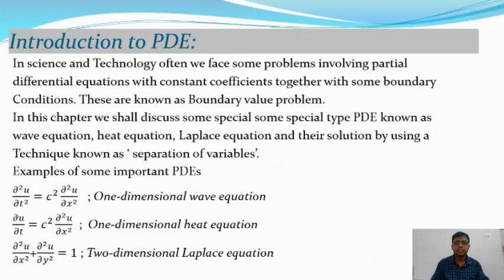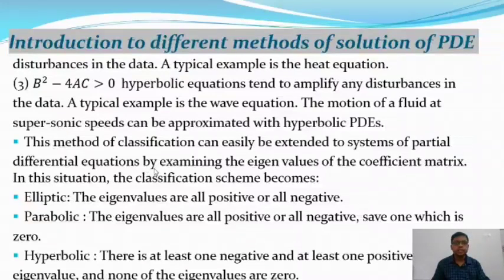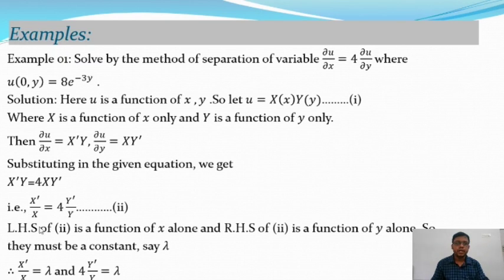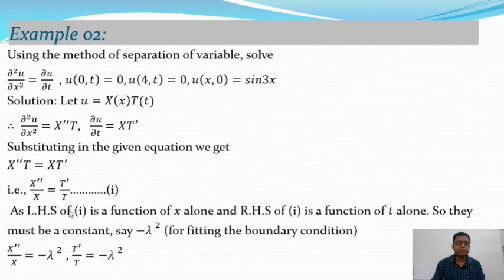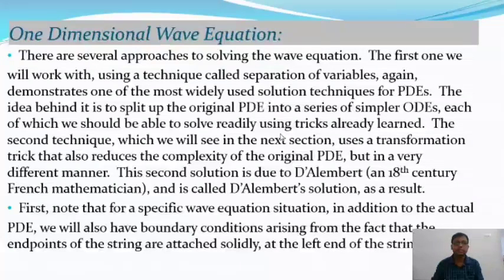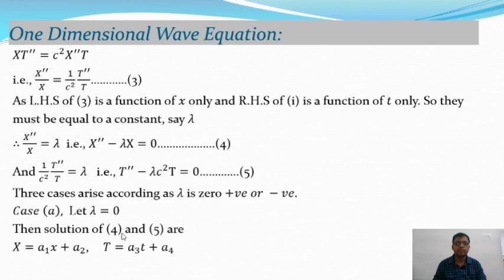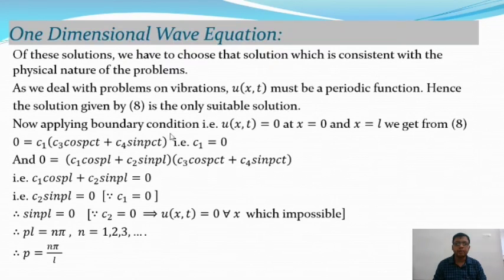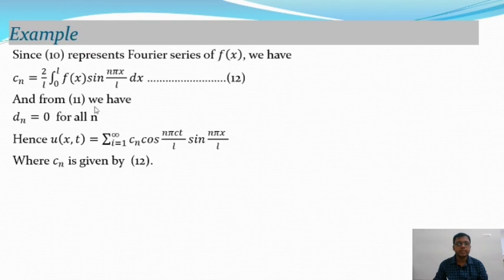Lecture 27 (Basic Concept of PDE)